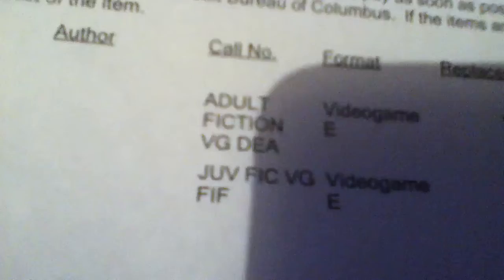Crazy library bill!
I'm not paying this.